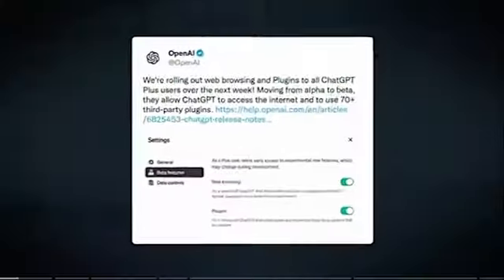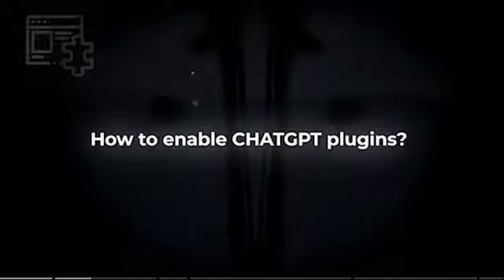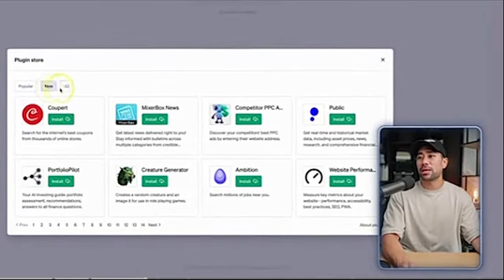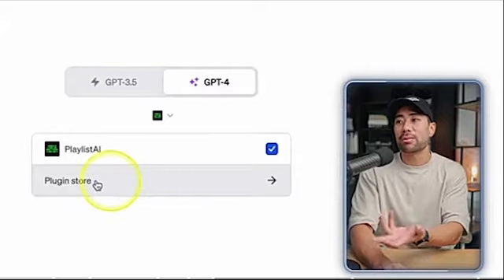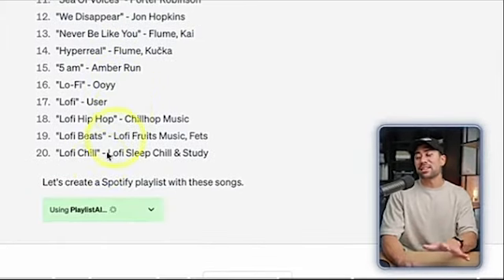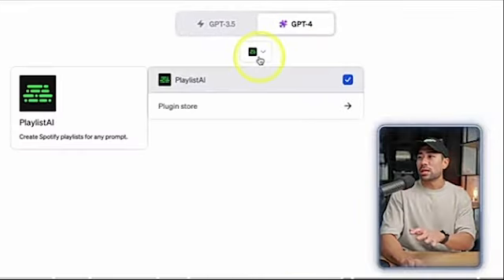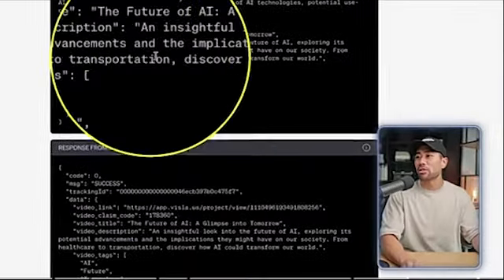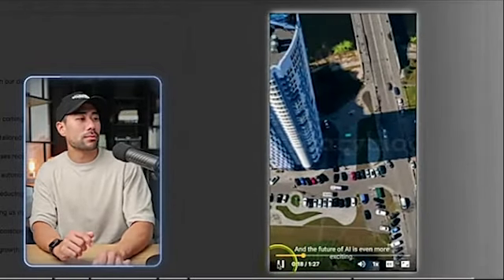ChatGPT Plugin Walkthrough: Step-by-Step for Beginners by ‎@AureliusTjin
Welcome to our beginner's guide on how to use ChatGPT plugins! In this video, we'll walk you through the step-by-step process of installing, activating, and using ChatGPT plugins to enhance your chatting experience. Whether you're a novice or just looking to improve your plugin skills, this comprehensive tutorial will help you get started in no time. Watch until the end for some pro tips and troubleshooting advice!